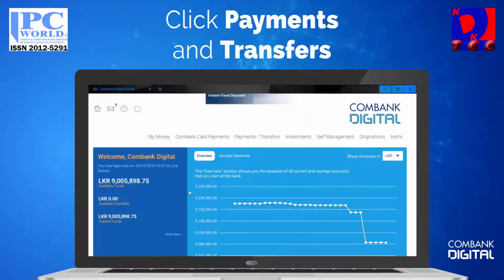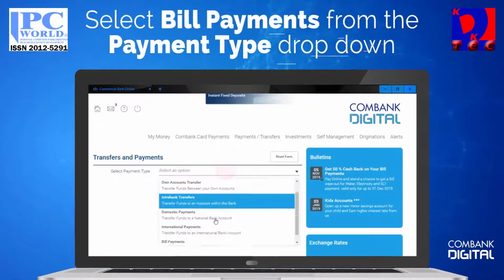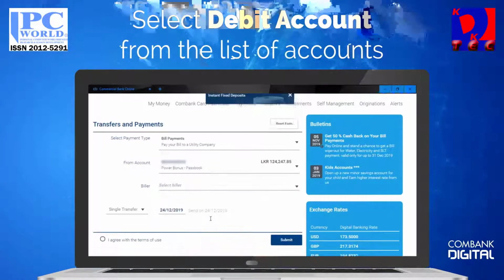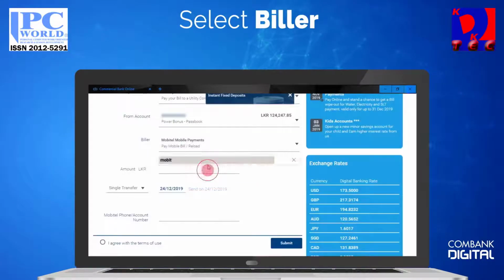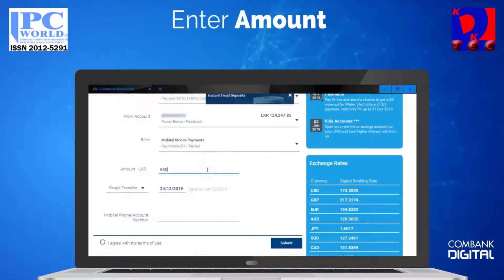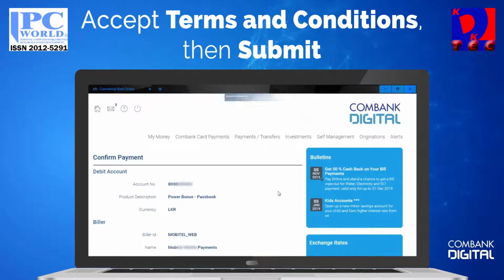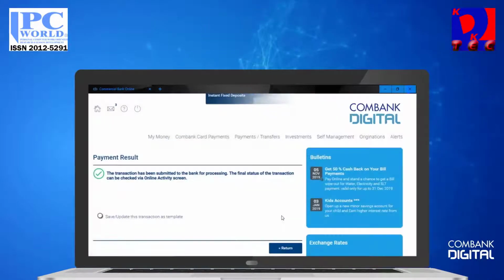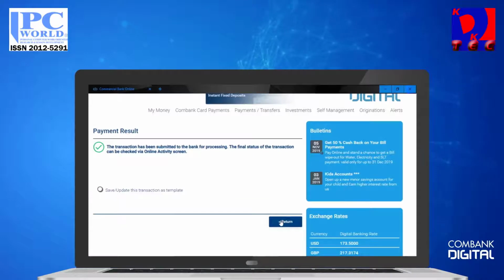How To Make an Online Payment Through Commercial Online Banking Facility - කොමර්ෂර් ඔන්ලයින් පේමන්ට්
In this video tutorial, you will learn how to make an online payment through the commercial bank online banking facility.

All video credits and copyright ownership goes to the Commercial Bank (PLC).

We are waiting for your comments and subscription to be motivated to do more videos like this and thank you very much for watching.

ඔබගේ අදහස් ලබා දීම් හා අපගේ චැනලය සබ්ස්ක්‍රයිබ් කිරීම තුලින් අප තවත් මෙවන් වීඩීයෝ පාඩම් නිර්මාණය කිරීම සඳහා දිරිමත් වන අතර ඔබගේ සහයෝගය අප ඉතා අගය කොට සලකන්නෙමු.

Please visit our websites for more videos like this.

For low-cost web hosting, web designing, and software development services visit our company website.